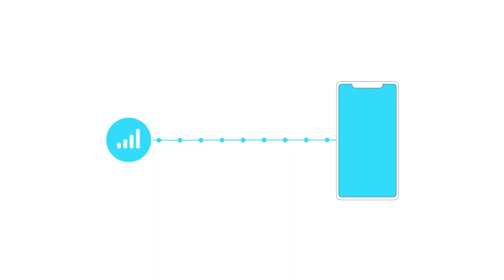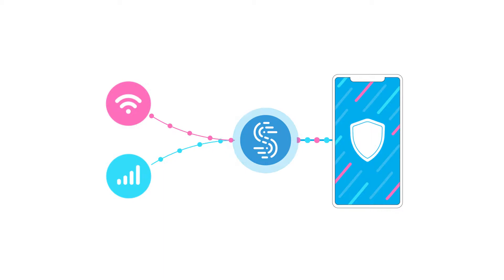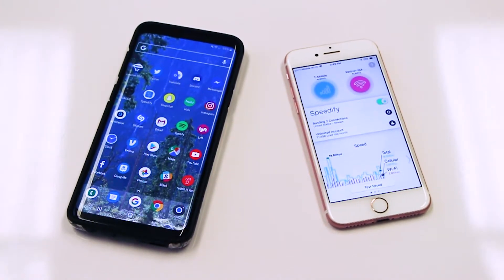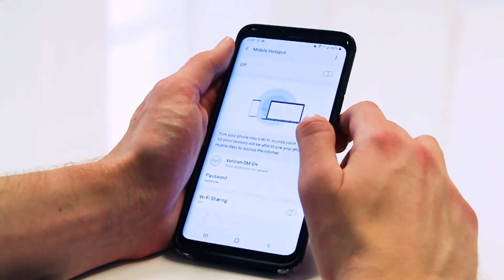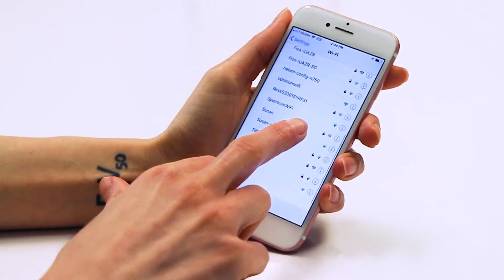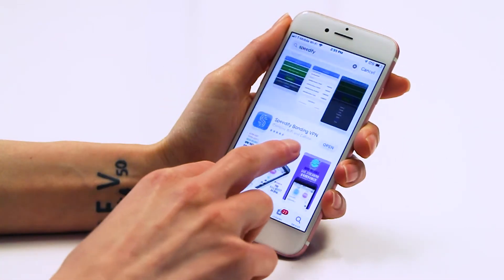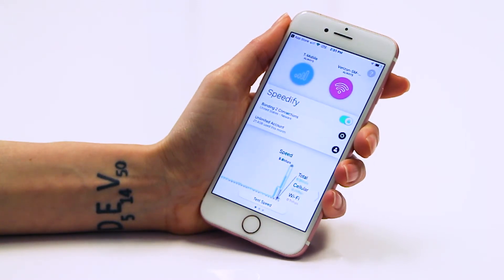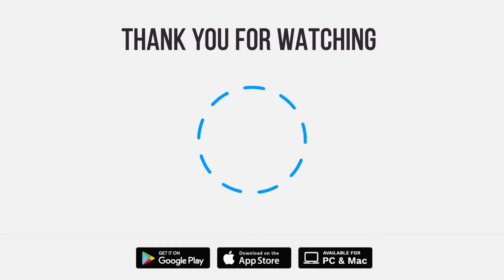How to Combine Coverage from 2 Carriers using an Android Phone Mobile Hotspot and Speedify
Recently, I went on a road trip with some friends and we were having trouble navigating and streaming music in the car because of spotty cell coverage - until we found a pretty cool way to get a stronger signal on the go, by combining our mobile data! In this video I’ll show you how you can use Speedify to combine the cellular connection from a second phone with your phone for a stronger, faster signal when you really need it.

Speedify is a fast bonding VPN that can combine Wi-Fi and Cellular on your smartphone. But more importantly, Speedify detects when one of those connections is weak. Then, it seamlessly transfers your traffic to the other, stronger connection so you never have to deal with dropped calls and interrupted video again. This technology is called Channel Bonding. It’s especially handy if you’re using weaker or over-crowded connections, like Xfinity hotspots or flaky train Wi-Fi.

Requirements:

- Your smartphone with a mobile data connection (either iPhone or Android)

- Android with a mobile data connection (to provide the second connection)

- Speedify

First, you’ll need to set up a mobile hotspot on your friend’s phone.

Next, open up Wi-Fi settings on your phone, and connect to the other phone’s hotspot. Normally, your phone will only use one connection at a time, but with Speedify, you can combine bandwidths to use both connections at once!

Turn on the app, and you should see both the cellular connection and the other phone’s mobile hotspot contained inside connection bubbles at the top of the dashboard. Turn on Speedify by tapping the switch.